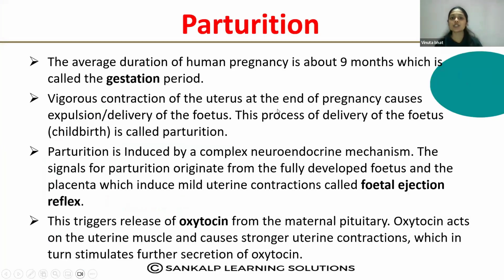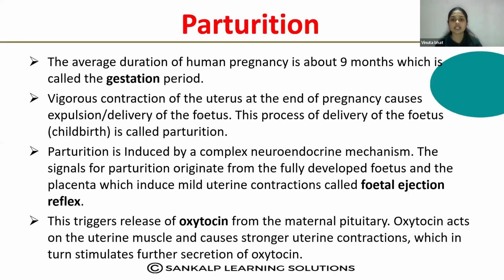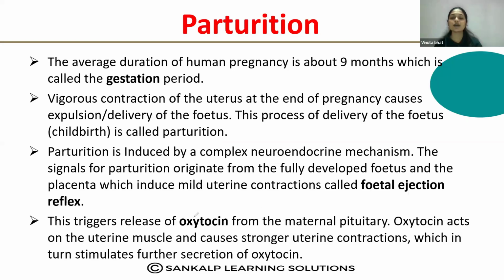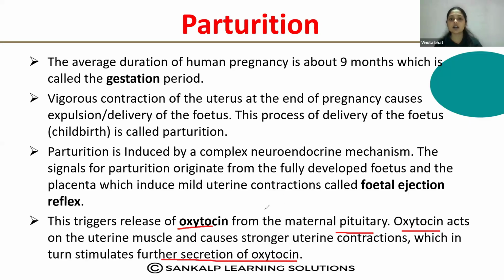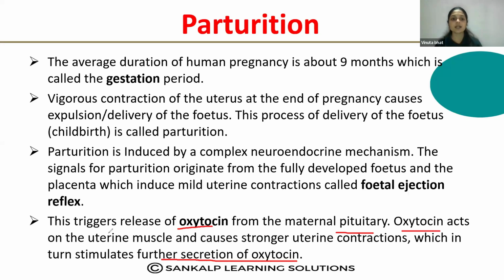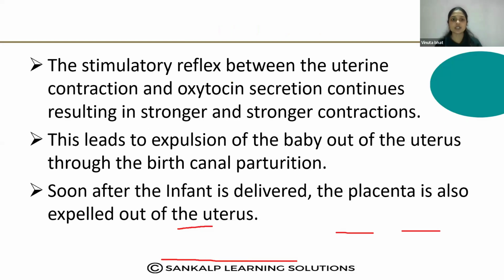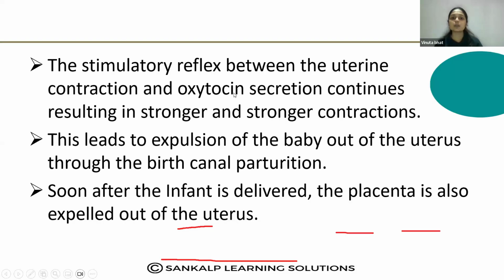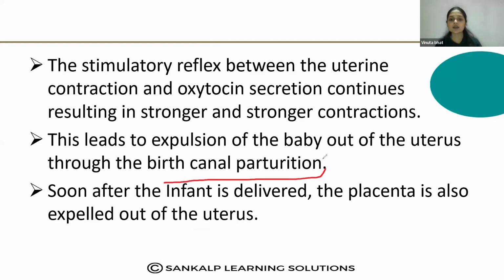Parturition, neuroendocrine mechanism ,Foetal ejection relax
3IIPU#sankalplearning sankalplearningsolutions Human reproduction Parturition, neuroendocrine mechanism ,Foetal ejection relax